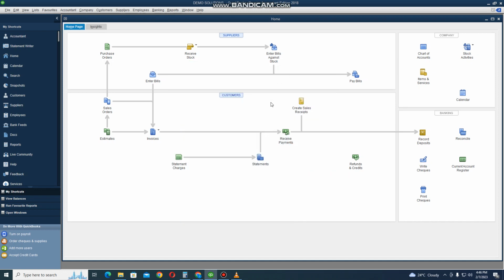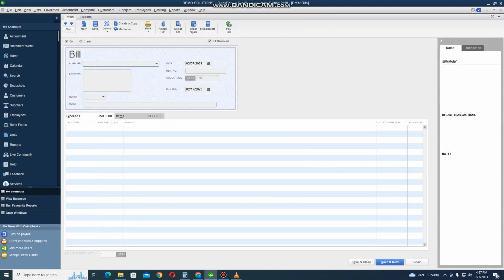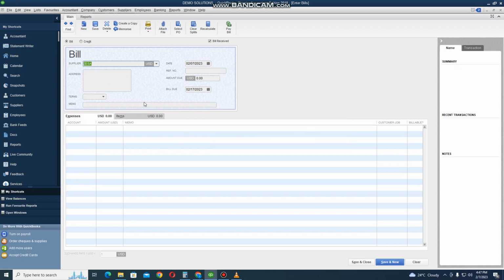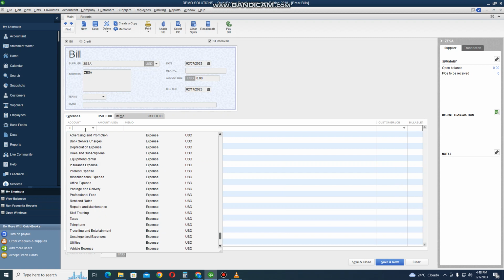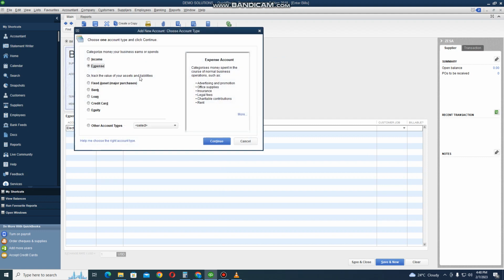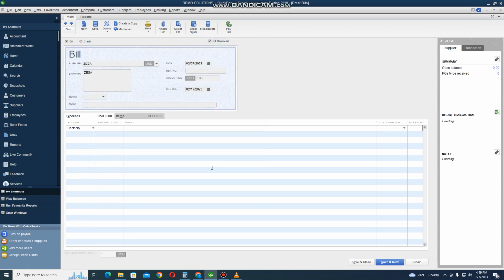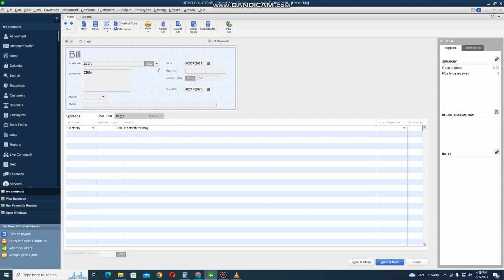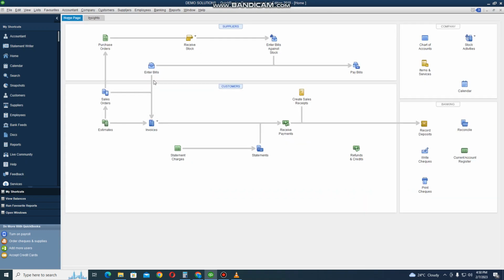5. How to record expenses in Quickbooks Accounting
5.  How to record expenses in Quickbooks Accounting